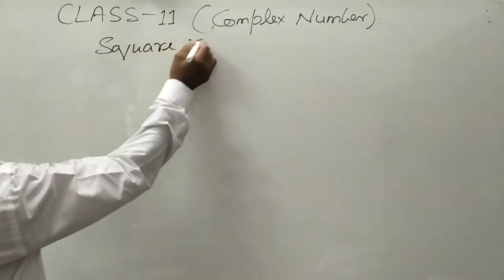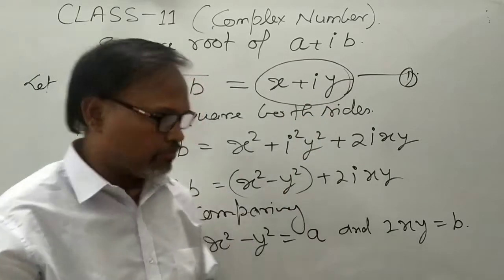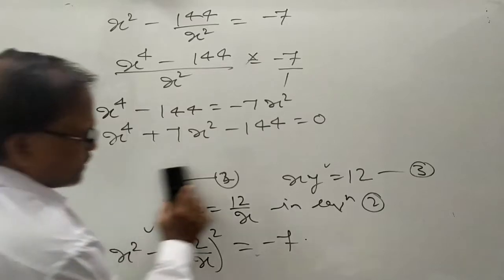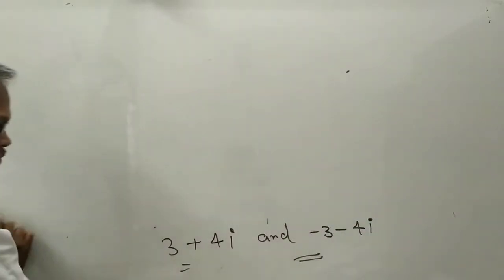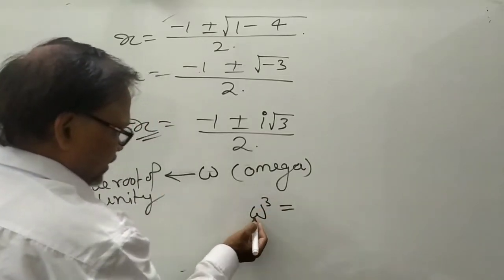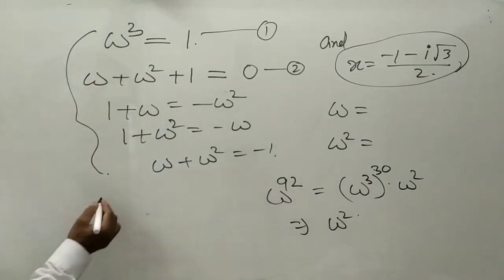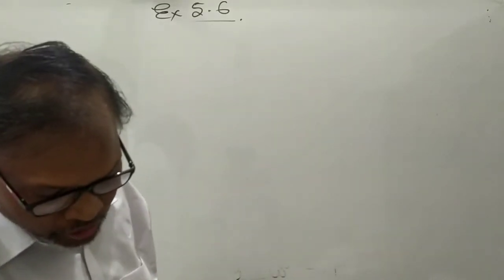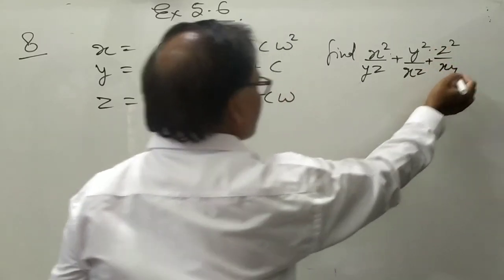Maths for class 11 ( COMPLEX NUMBER, CONCLUDING PART)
Square root of complex number & Cube roots of unity.